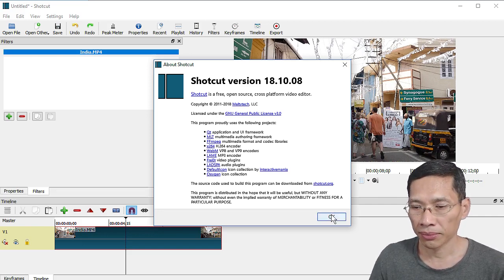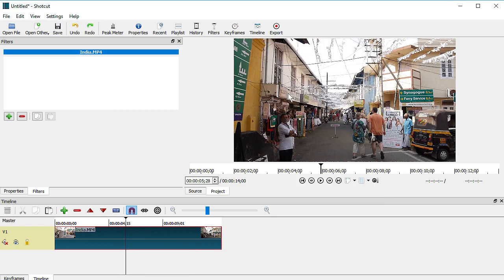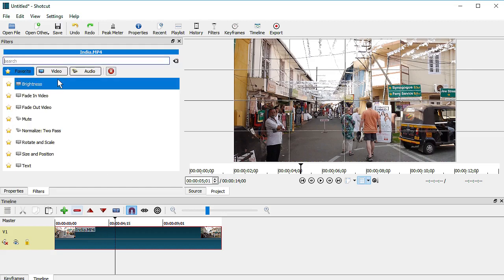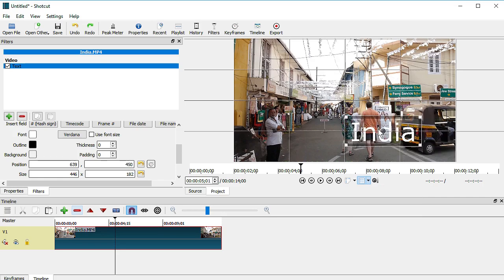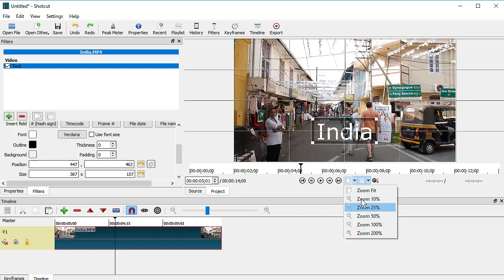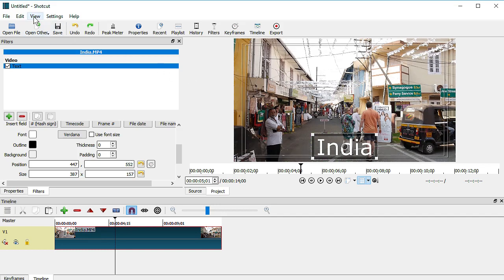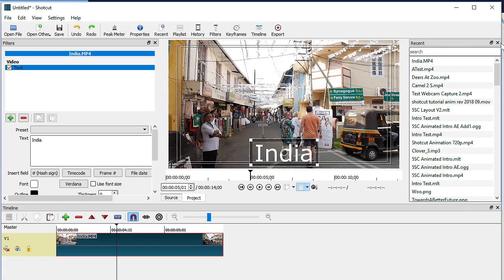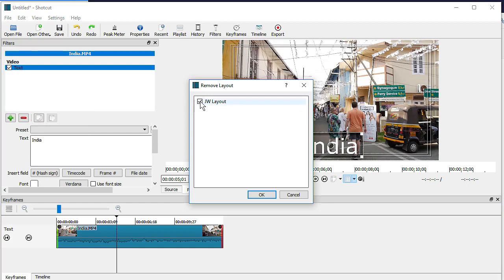Shotcut Update Version 18.10.08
In this video, we look at what is new in Shotcut version 18.10.08